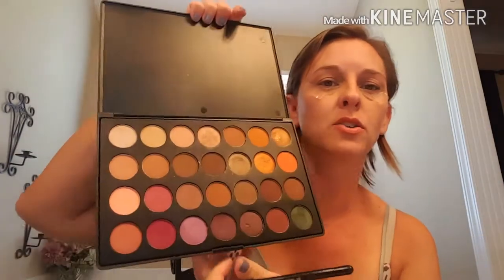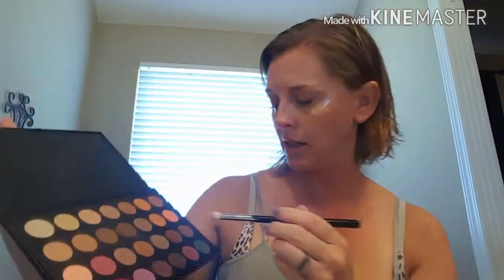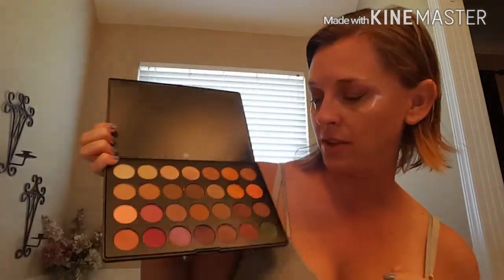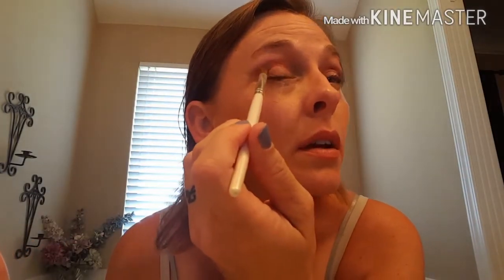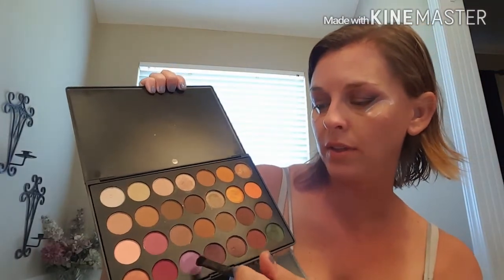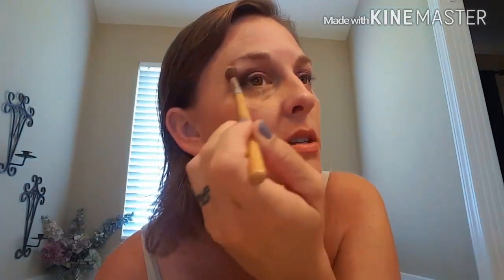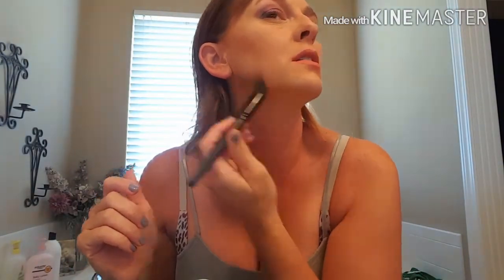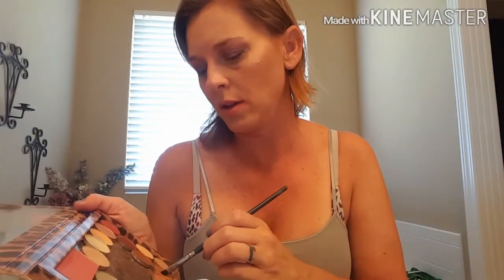Purple vampy tutorial